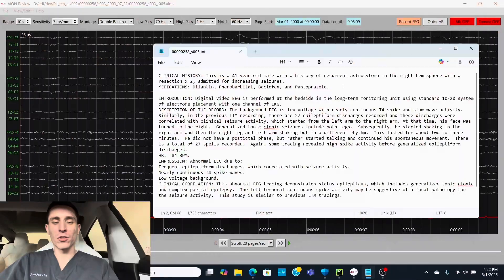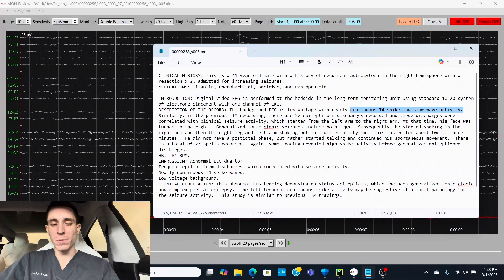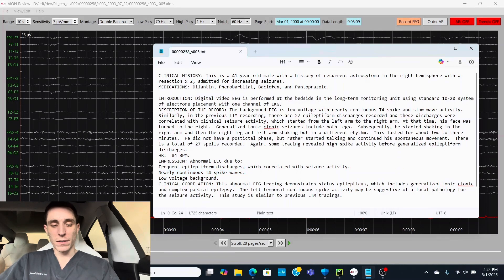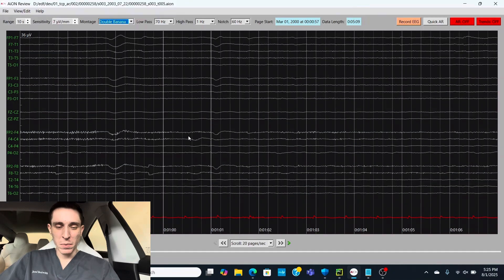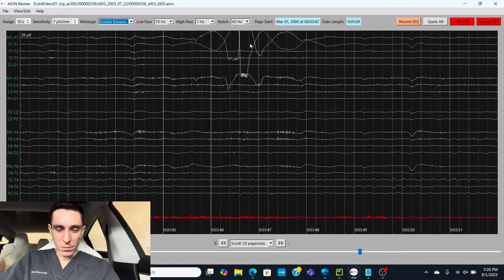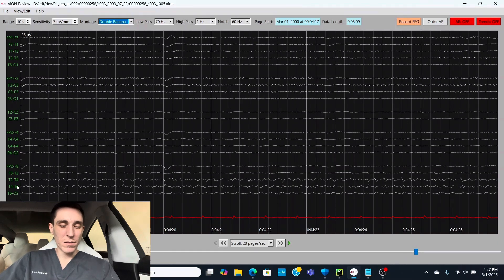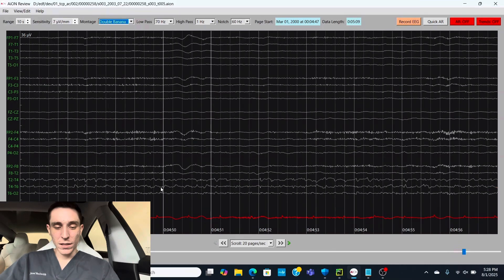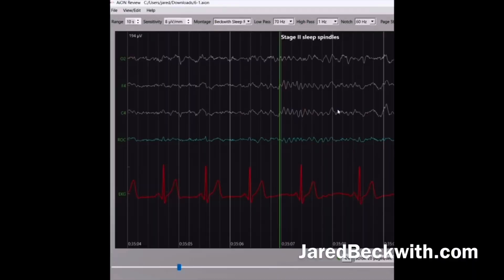Brain Tumor: Seizure EEG with T4 Spikes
This EEG shows ictal seizure activity in a patient with a right hemisphere brain tumor. The case includes a clinical history of recurrent focal seizures, and also generalized tonic-clonic seizures.

What You’ll Learn:
• How to recognize ictal EEG patterns
• Temporal lobe involvement in tumor-related epilepsy
• Real-time EEG interpretation from a seizure recording

Perfect for EEG technologists, neurology trainees, and clinicians learning to correlate EEG with structural pathology.

Studying for boards? Sign up with your email to try free demo questions

Interested in recording your own EEG?Track sleep, record meditation sessions, or control a computer using brain signals (BCI) with this kit